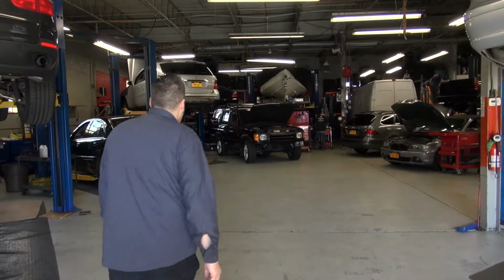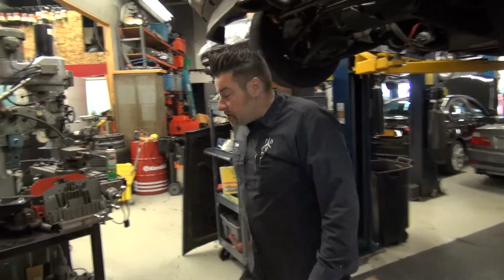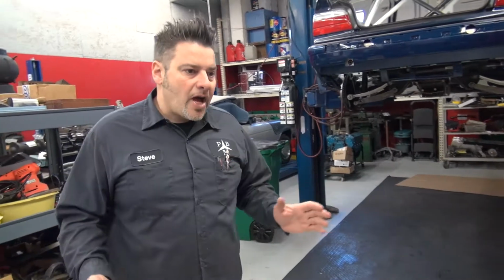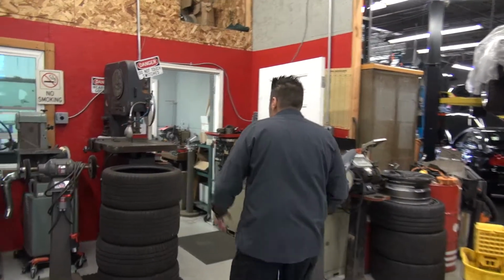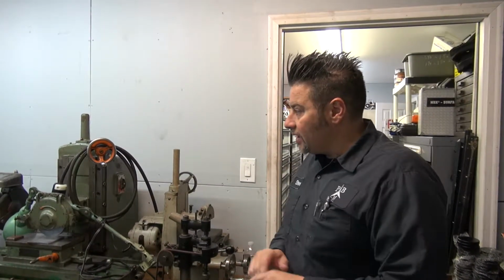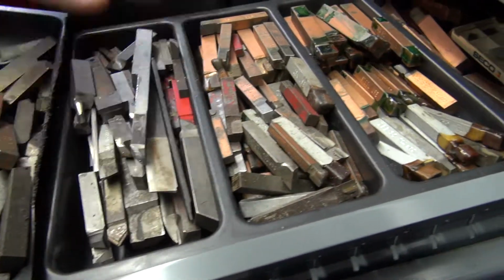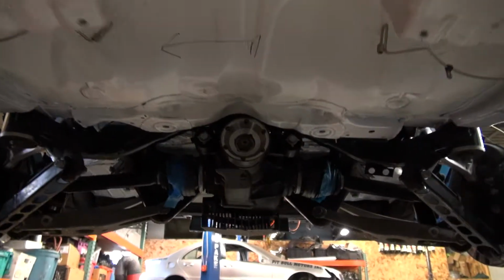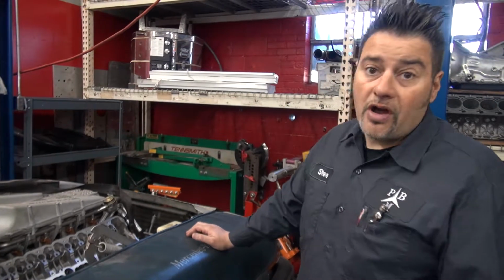Pitbull Motors Inc.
current update of the shop during our revamp process